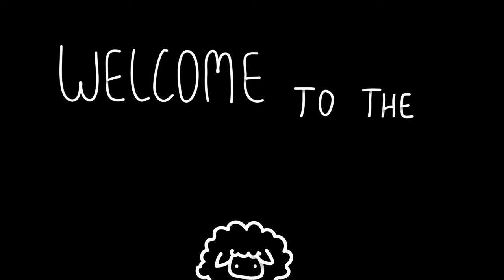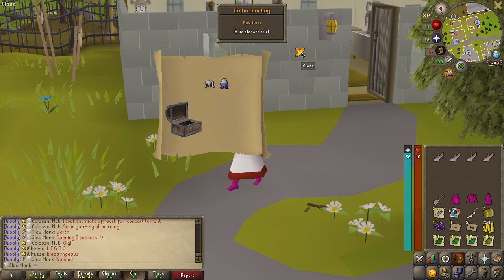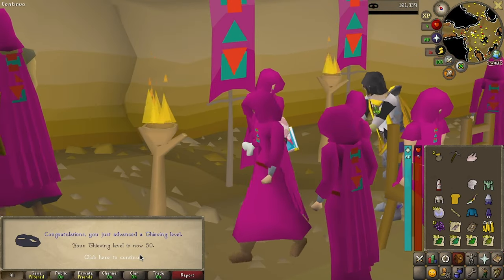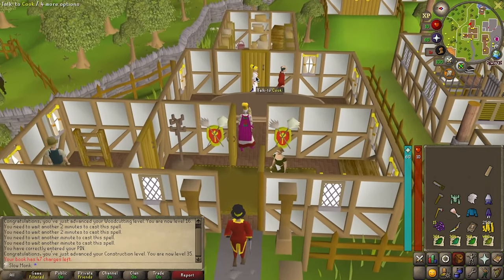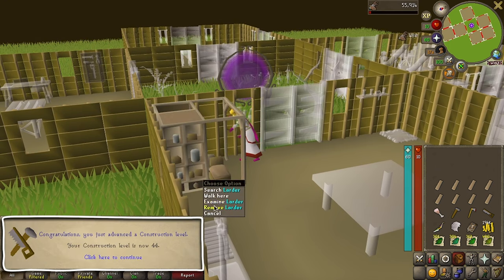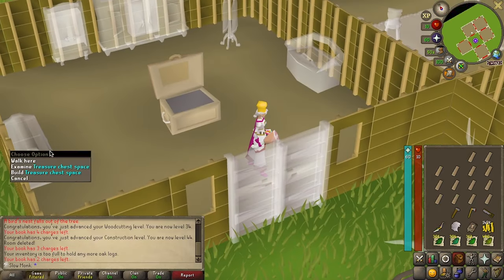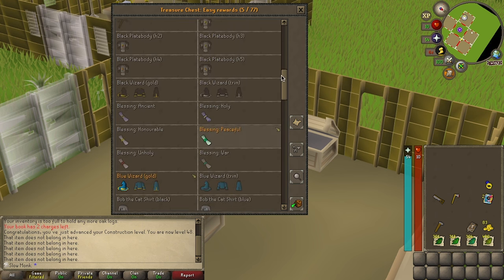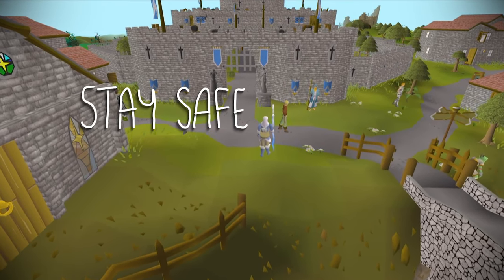UIM Prayer Skiller - Lucky Clues | Ep. 2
Heya! Thanks for stopping by!

In this episode, we pick back up the hunt for clue scrolls in an attempt to complete a vestment robe set. Kick back and tune in to see if our lucky streak continues in episode 2!

If you also needed BA services, I recommend the folks over at BA Chads ^^